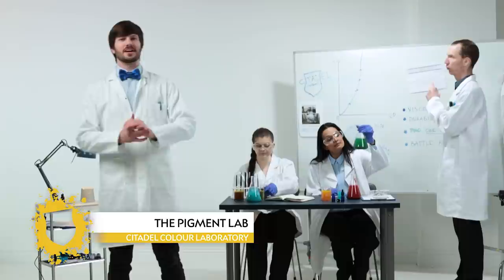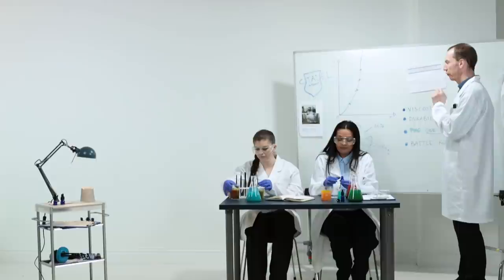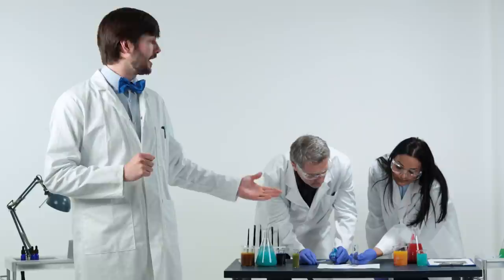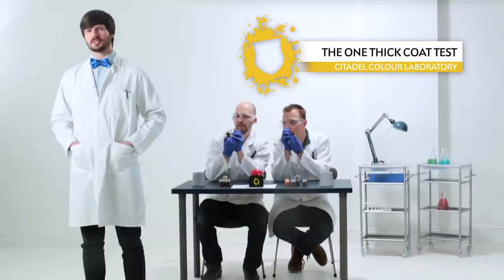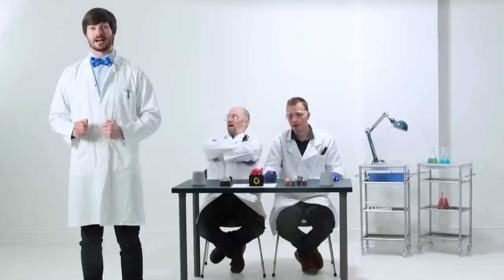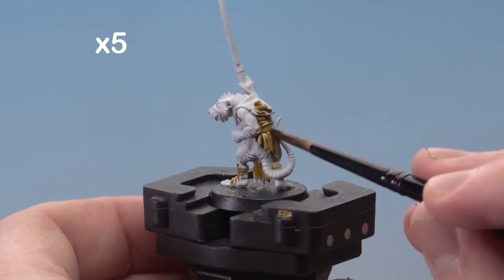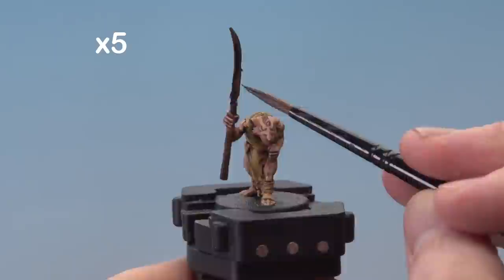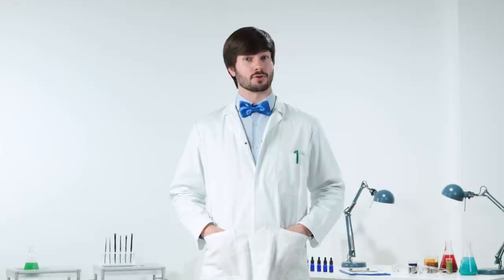Inside the Citadel Contrast Lab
Meet Contrast - a revolutionary new paint that makes getting your army tabletop ready as simple as one thick coat.

Find out more about all the reveals from Warhammer Fest UK 2019 in our live blog